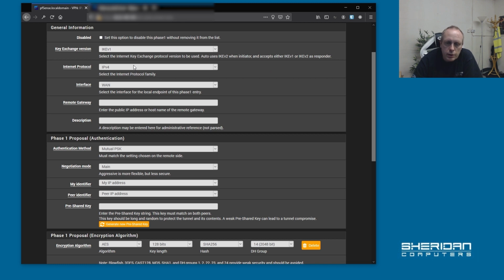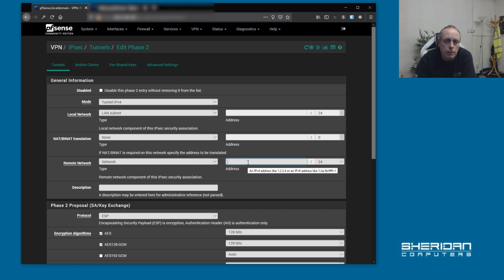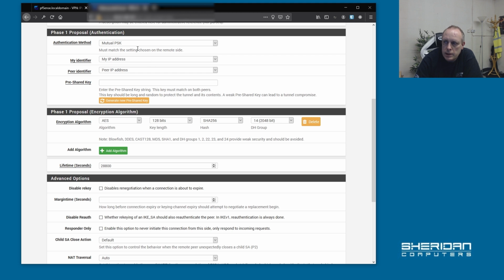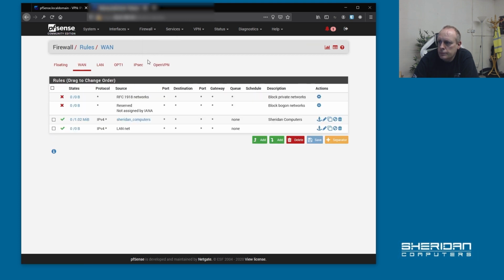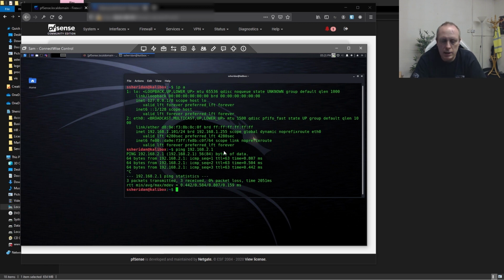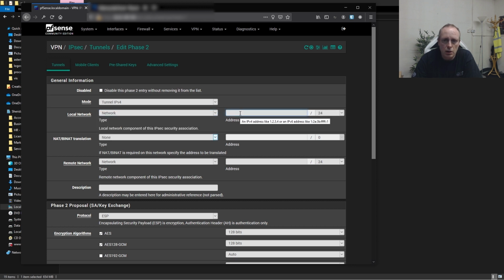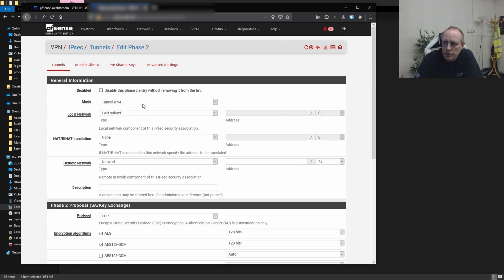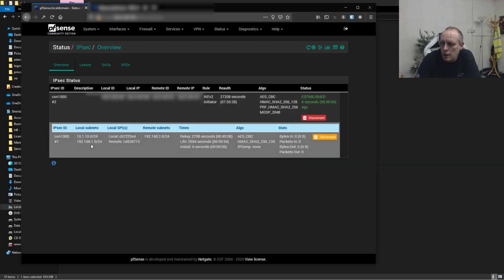pfSense | Site-To-Site VPN | How to Setup an IPSEC Site-to-VPN with pfSense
In this video I will walk you through setting up an IPSEC Site-to-Site VPN using pfSense. pfSense is a great tool to use for creating secure connections between two points. It can be used to connect two physical locations, such as your office and home, or two remote offices together.

Using pfSense to create an IPSEC site-to-site VPN is a straightforward process. We will go through the steps of configuring the pfSense firewall rules, and creating the IPsec tunnels themselves. After completing this video you should have a secure connection between two locations over the internet.